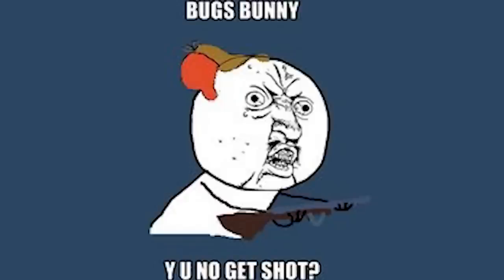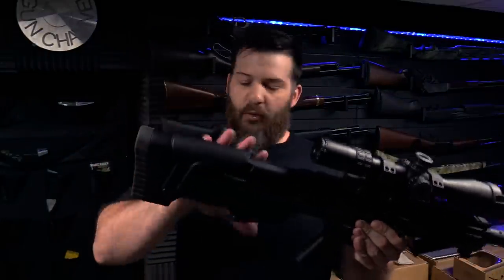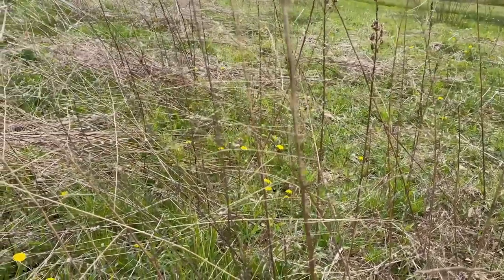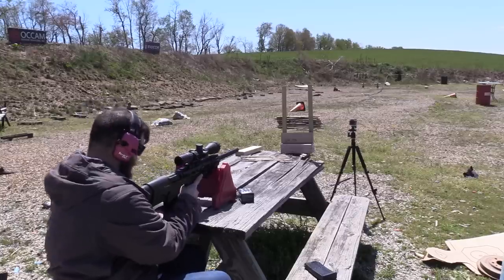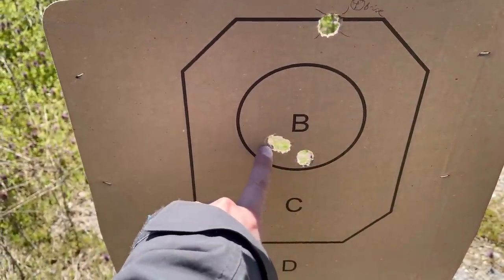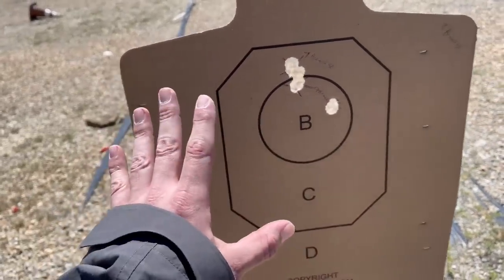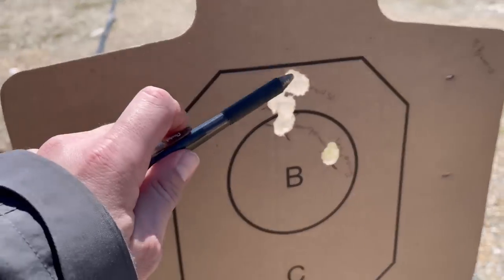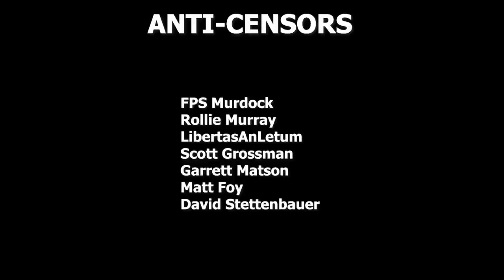Is a 12 Ga Shotgun a Brush Gun?